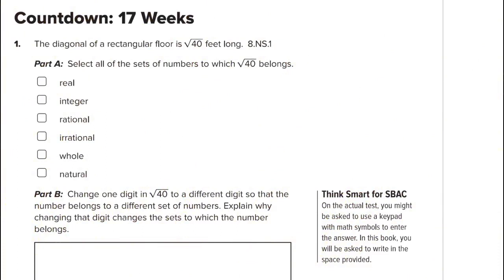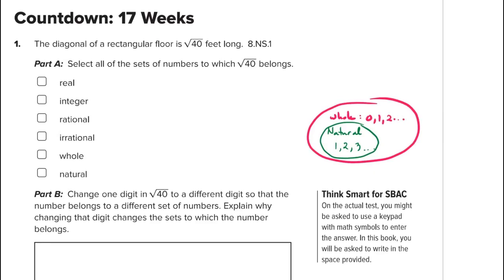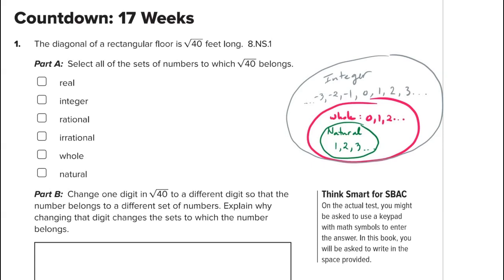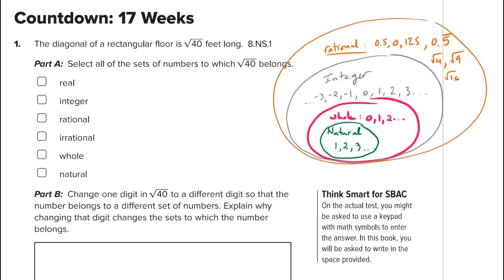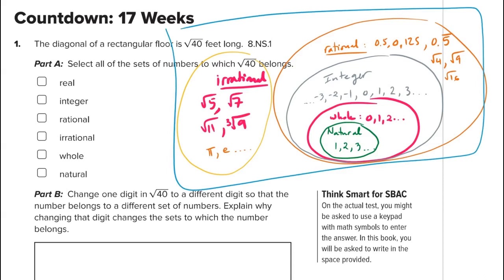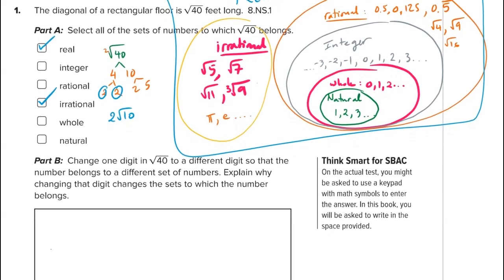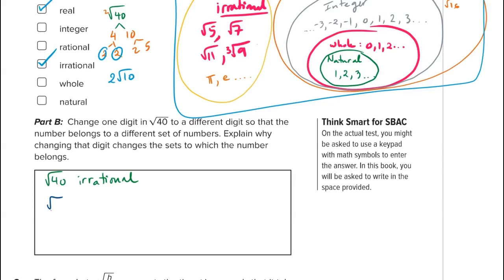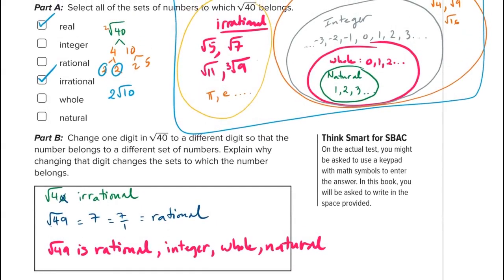CAASPP Countdown Week 17 problem 1